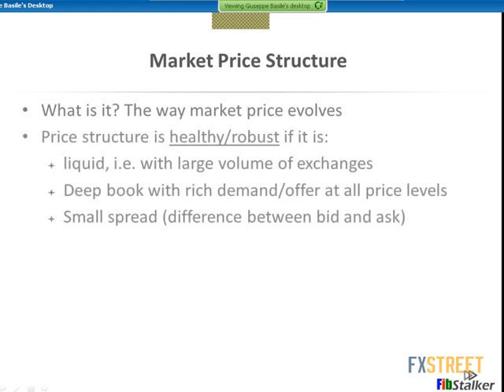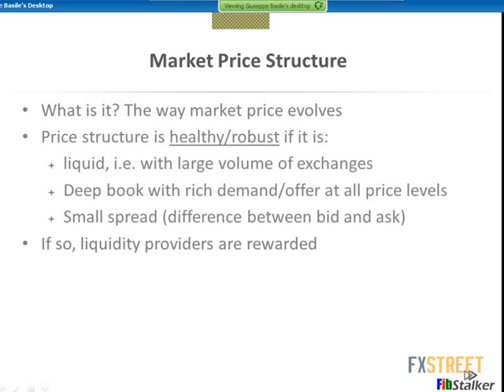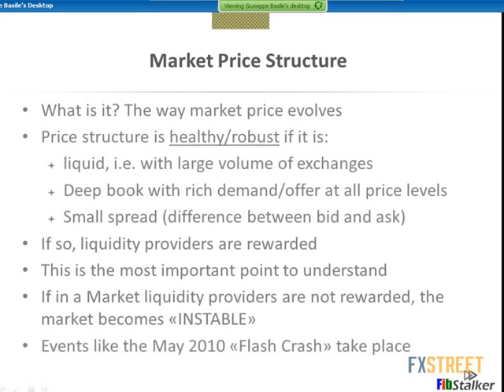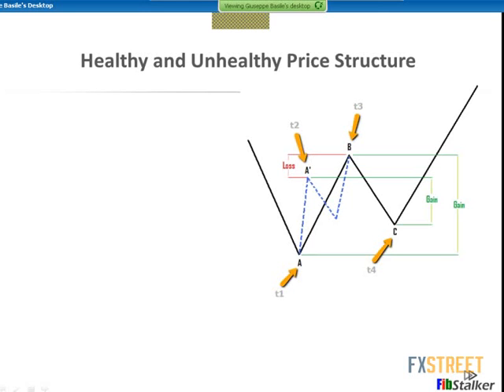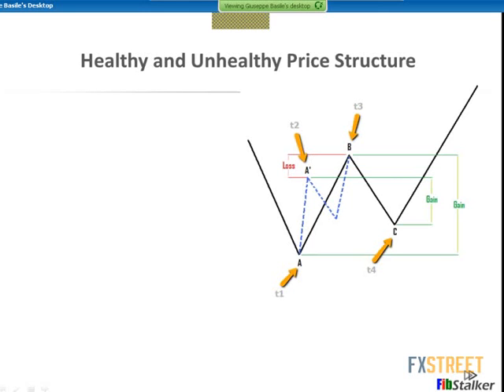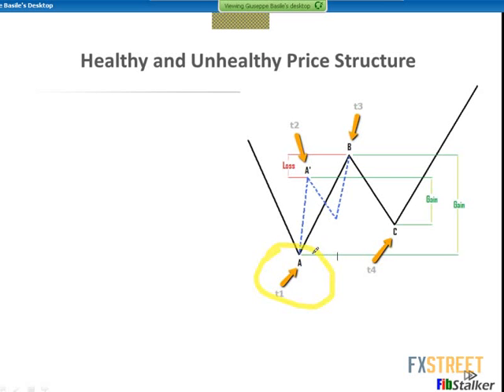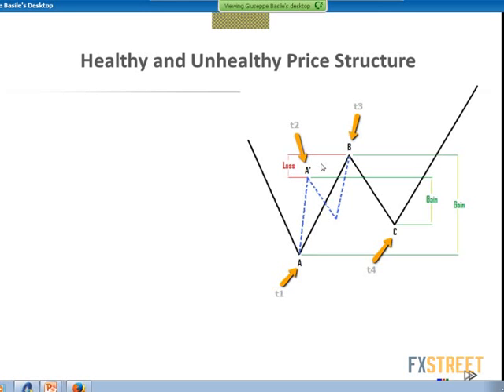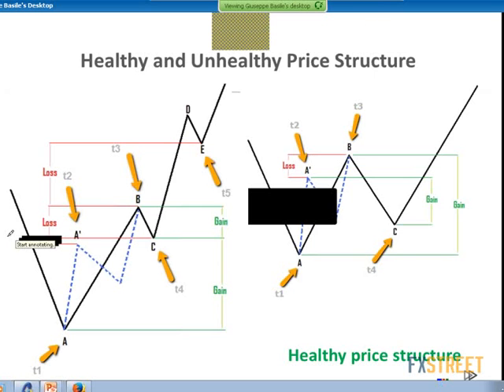Thinking and trading like modern algos with Giuseppe Basile, CMT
Expert: Giuseppe Basile, CMT, Founder, Trader, Technical Analyst and Mentor at FibStalker Trading
Summary: We look at how forex market price moves and compare to how the average trader thinks the market moves. We will then turn focus on Program Trading, a major class of algos that strongly influences modern markets, and how we can model it. Finally we investigate the stages of a trader, what is trading all about and choosing consistency and risk acceptance.